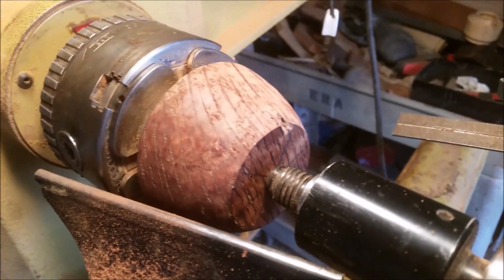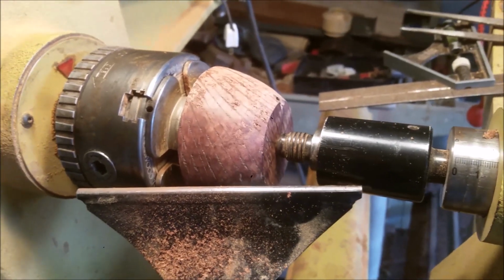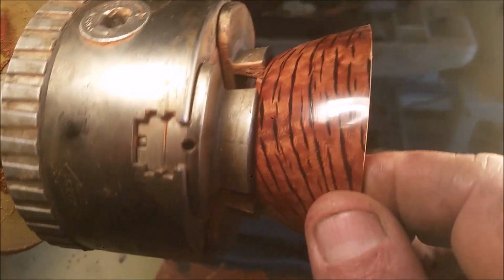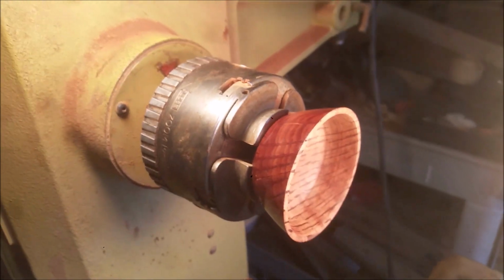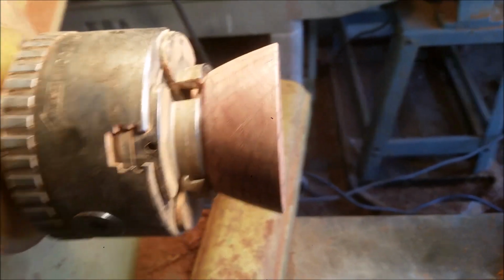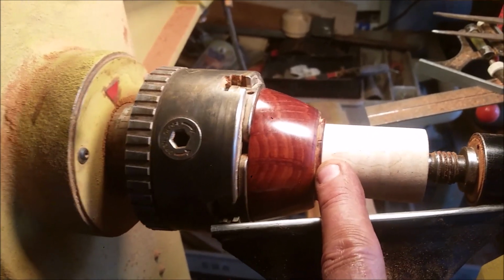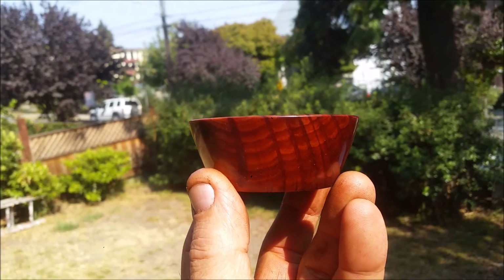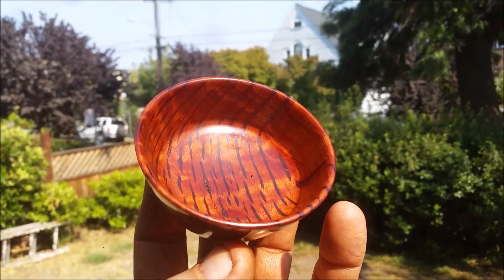Woodturning With The Naked Turner Quick Look Little Hairy Oak Bowl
Quick little video of a new small Hairy Oak bowl.